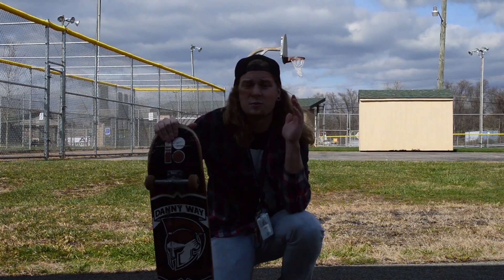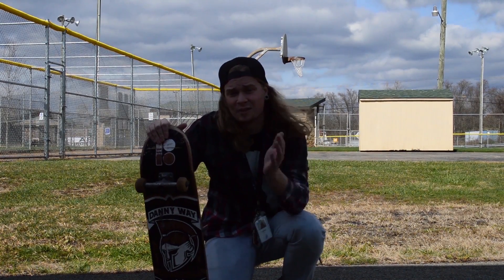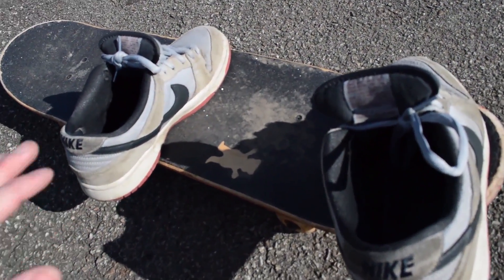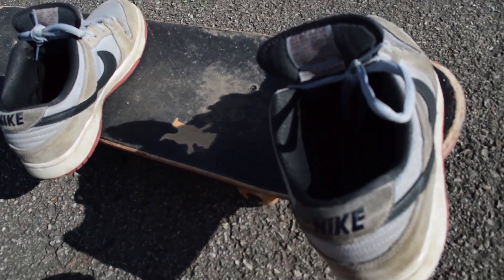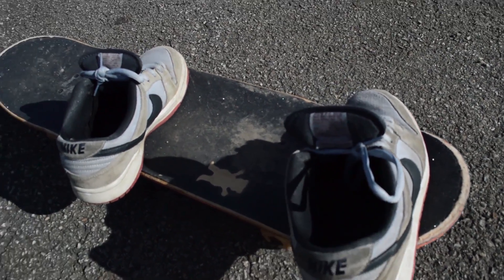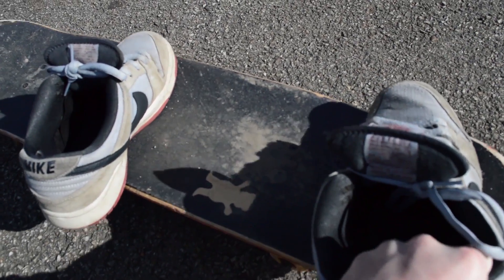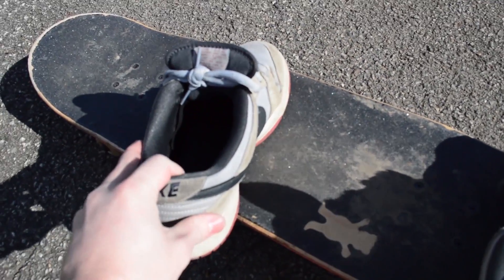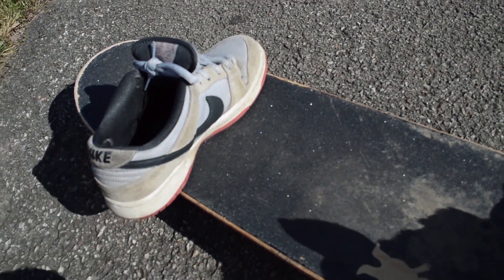How to do an Ollie